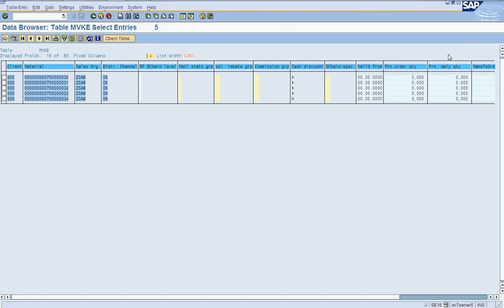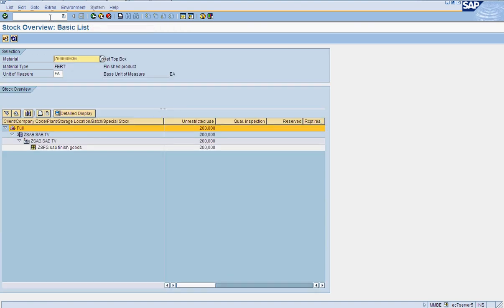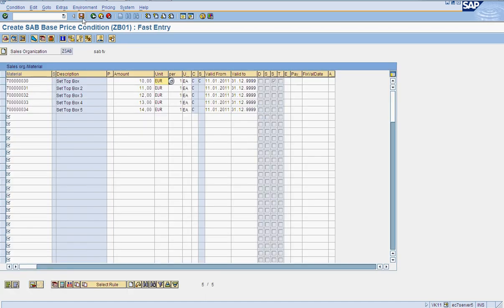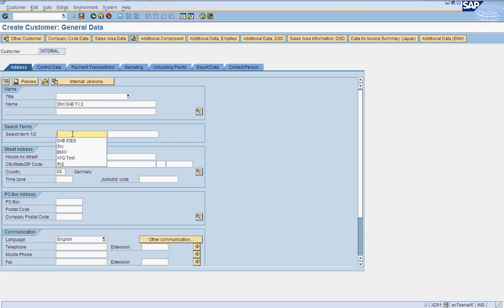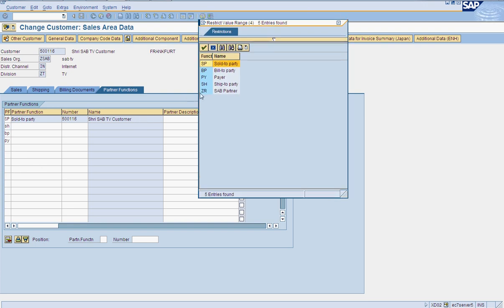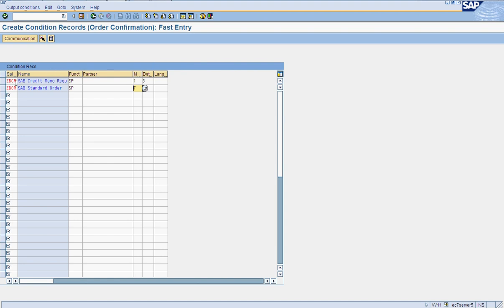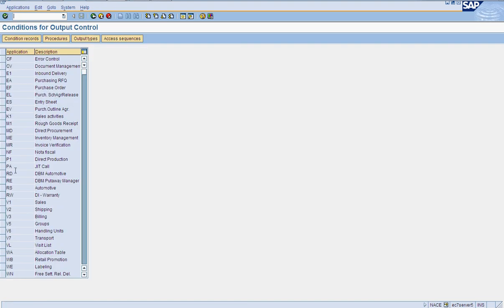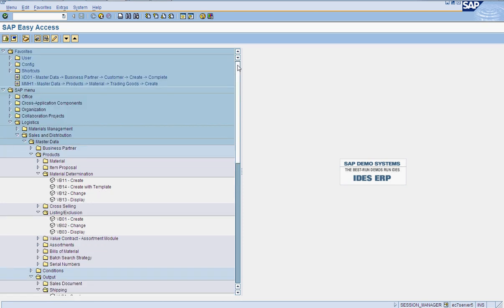14 SAP Demo Flow 02 Master Data Maintenance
SAP Sales & Distribution (SD)  Training Configuration  Business Process Demo